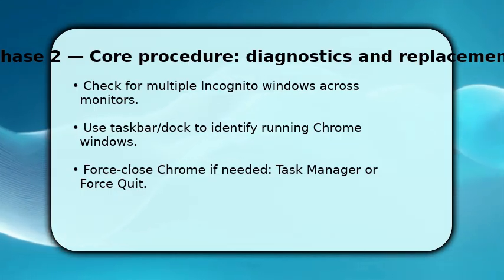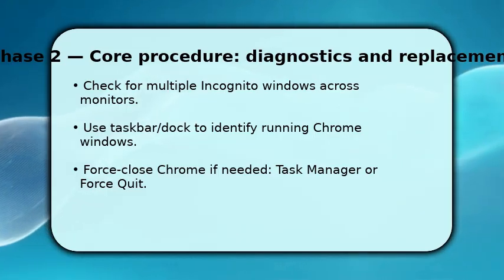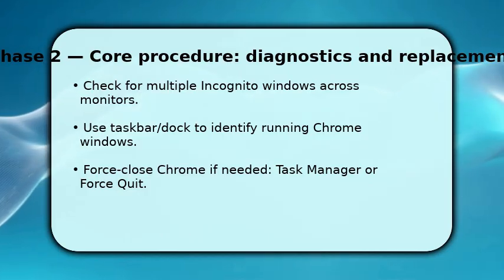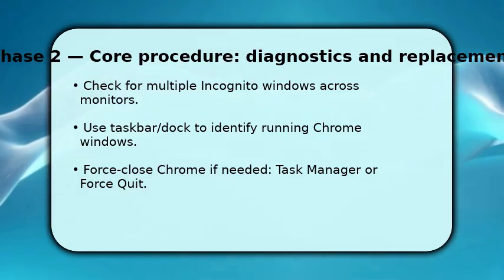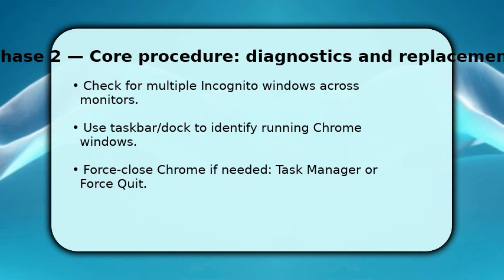How to Quit Incognito Mode in Chrome (only Way)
How to Quit Incognito Mode in Chrome (only Way) | 🔒 Surfshark VPN Deal — Stay private and secure. $1.99/mo + 3 Months Free ▸

This video guides users through the process of exiting incognito mode in Google Chrome, as there is no direct way to revert back once done. It covers alternative methods such as using system restore points or third-party tools for data recovery.

quit incognito, exit private browsing, Google Chrome, incognito mode removal, data retrieval from Incognito, system restore point, third party tool